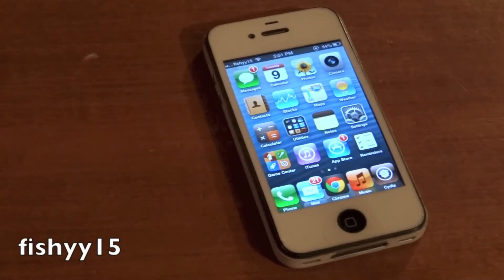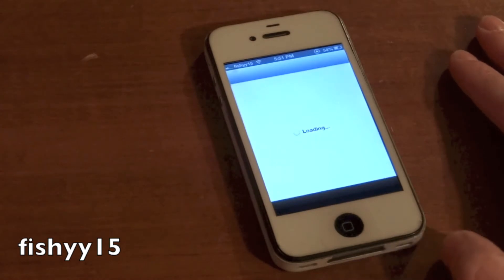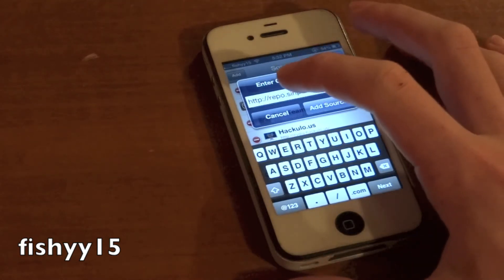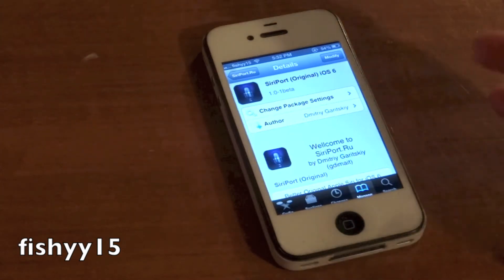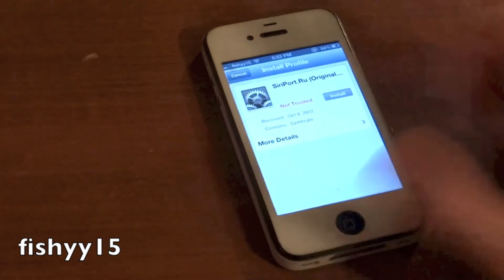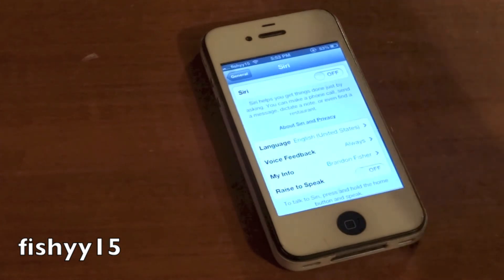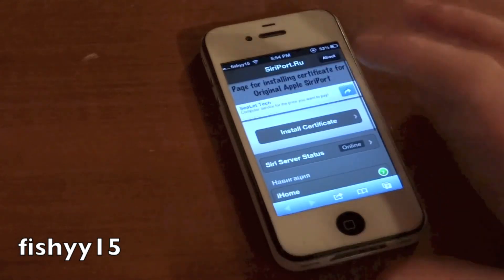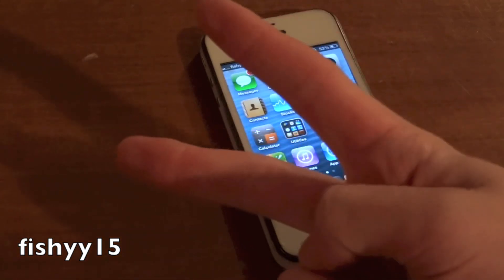How to: Install Siri on iOS 6 (EVERY DEVICE)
In this video i'll be showing you how to install Siri on any older Apple device running iOS 6. It's very simple!